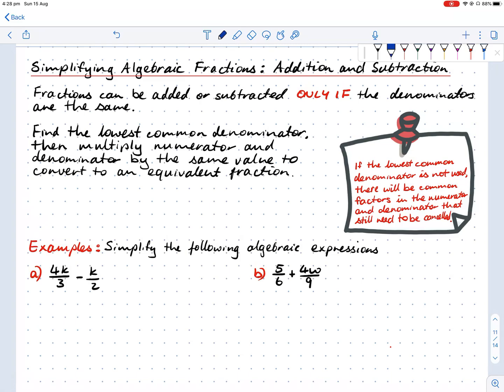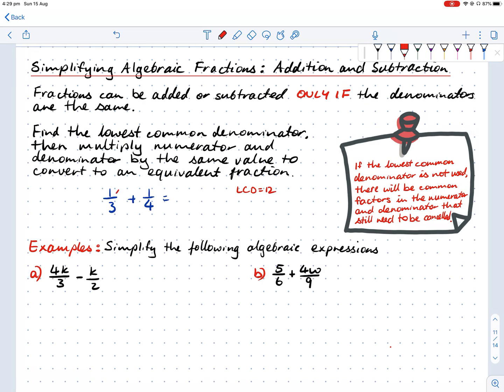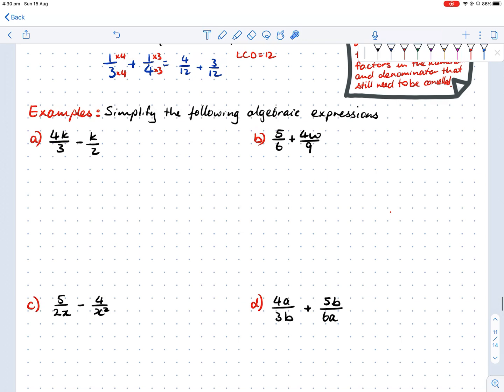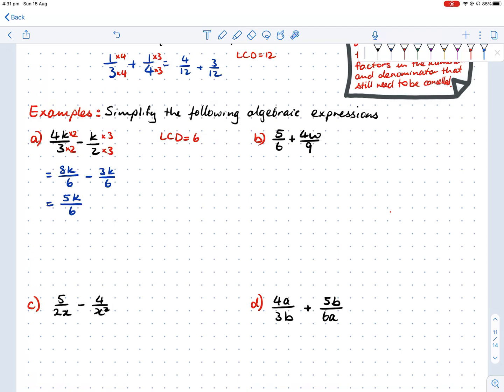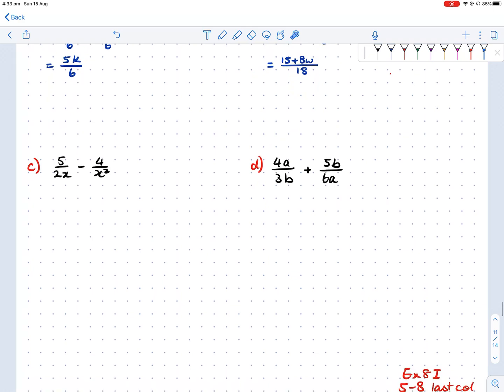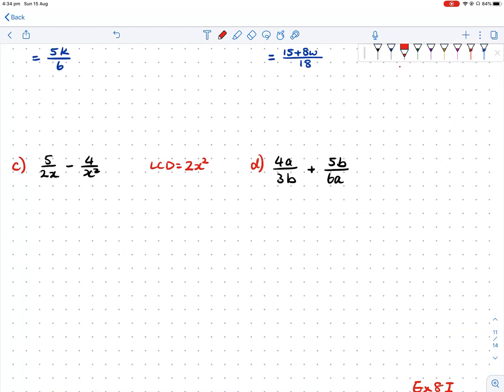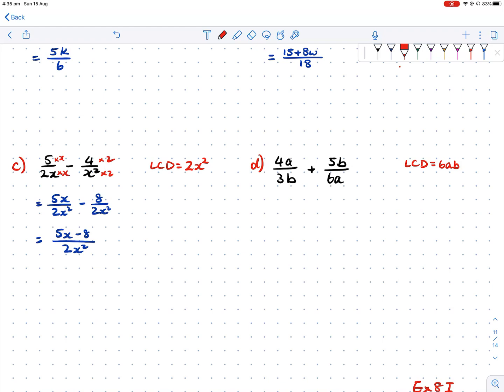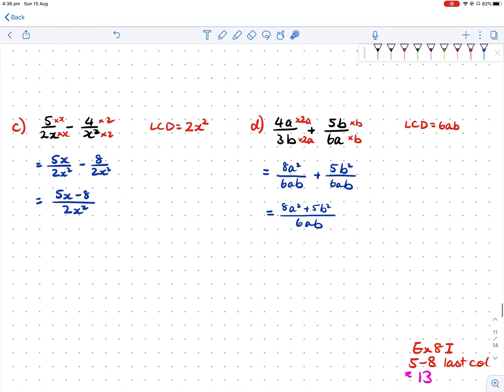Ex 8I Adding and Subtracting Algebraic Fractions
Exercise 8I
Q5-8 (last column)
*Q13